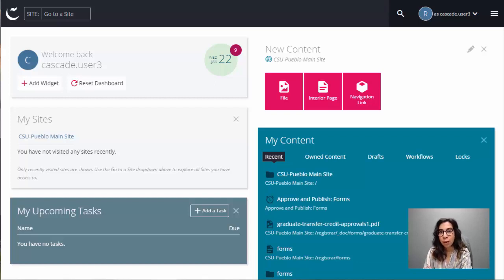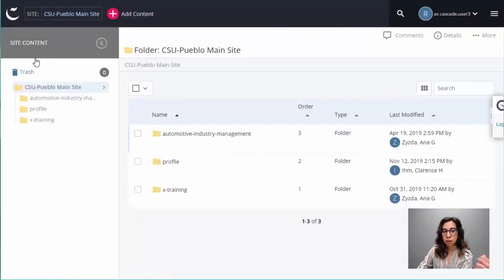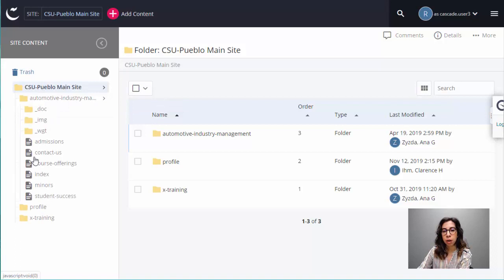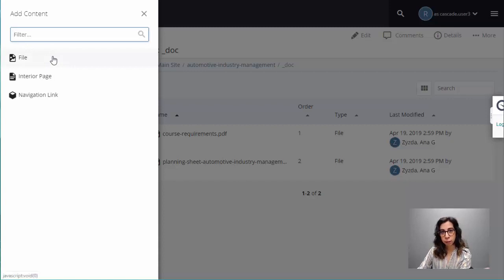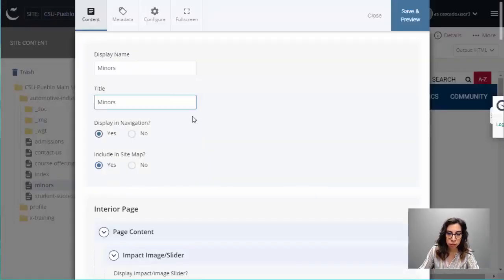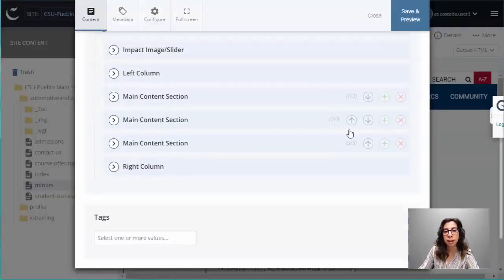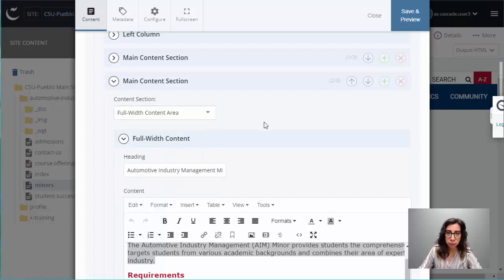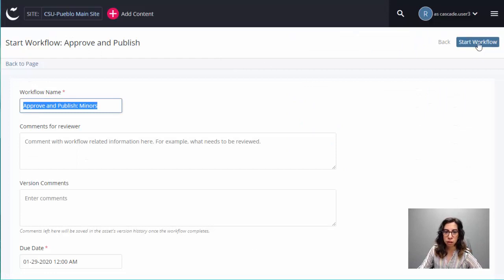Your first edit!